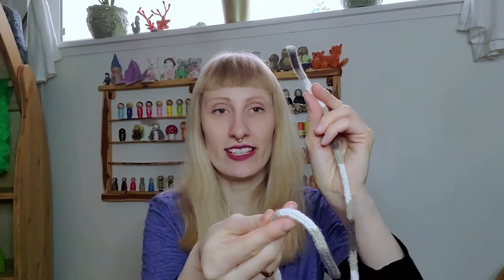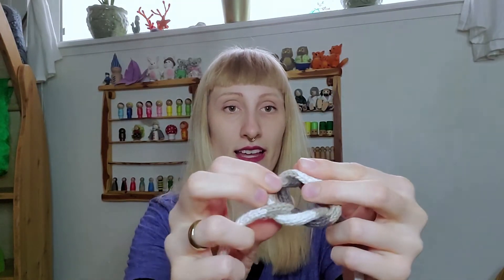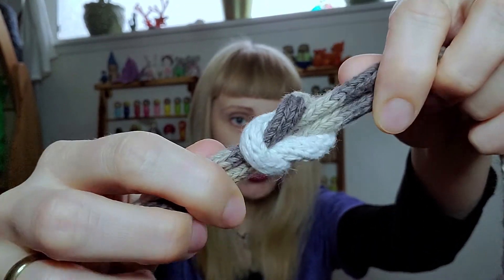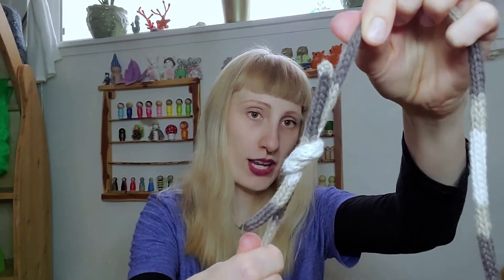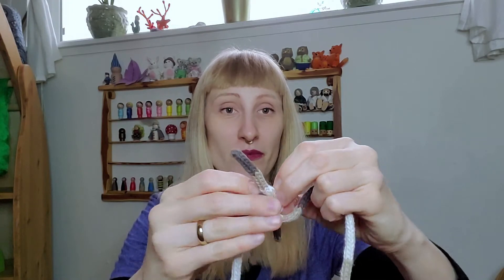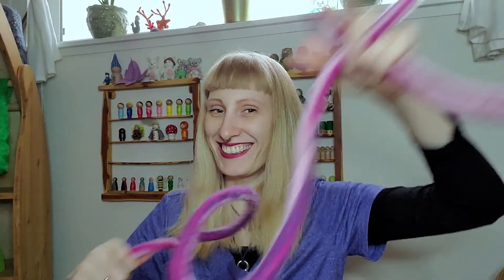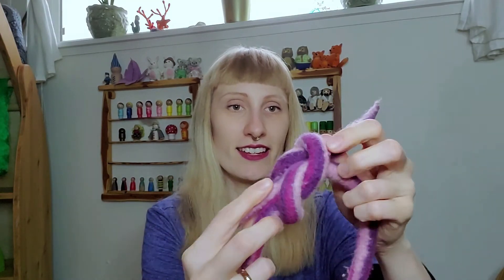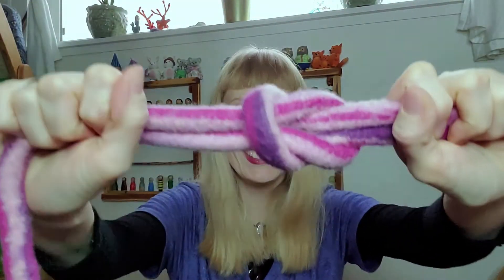How to make a square (reef) knot - Kreuzknoten?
In this video I am explaining how to make the square (reef) knot and what to use it for.
I have learned the knot in Germany where it is called Kreuzknoten.
There are almost every day uses for this knot and to me it is by far more than just a sailors knot. I am hoping this knot will add also some value to you life.

Just a little extra:
That's what I had to learn and still always have in my mind when I am making this knot:

Ein Kreuzknoten ist dazu da um zwei gleich starke Enden miteinander zu verbinden.

A square knot is used to connect two equally strong ends.

Examples:
shoe laces, tying two ropes together, closing backpack, necklace and what ever you can imagine...

⚡️This Video has subtitles in English, German, Spanish and more!

⏲Time Codes⏲
💘 (00:00) What is this video about?
💘 (00:10) Intro
💘 (00:26) Tutorial
💘 (01:18) Result
💘 (02:00) Tutorial with thicker endings
💘 (02:23) Result